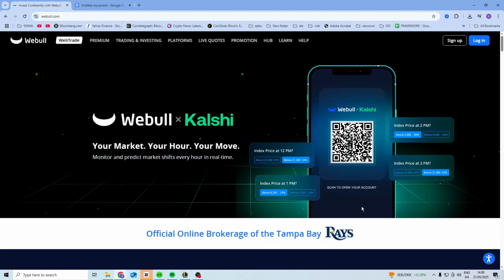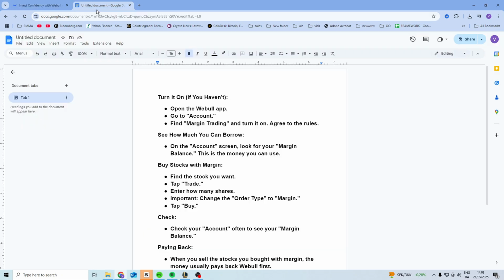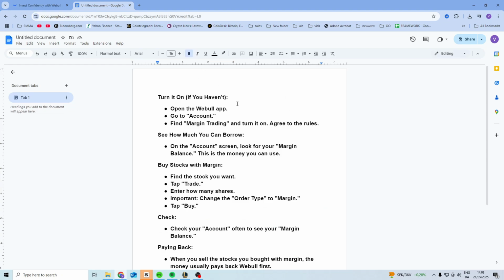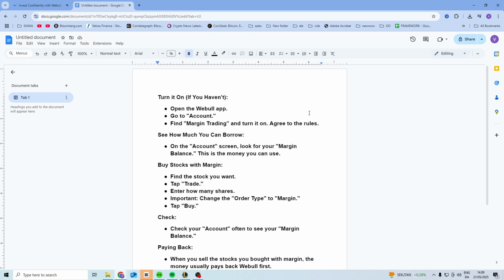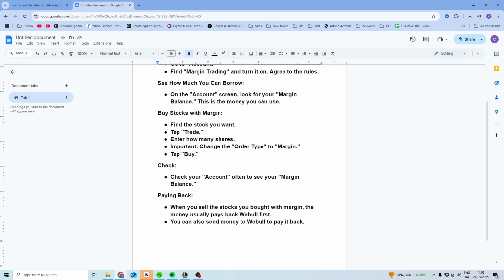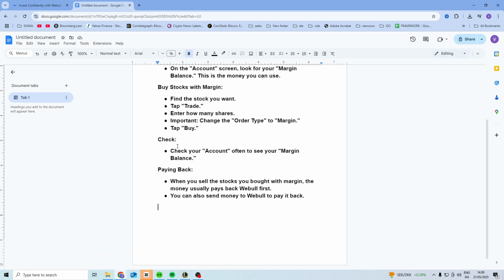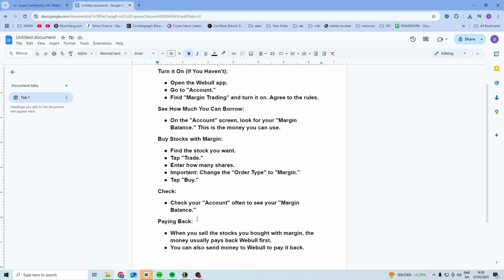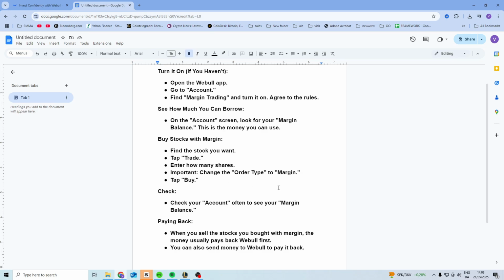How To Use Margin On Webull - Full Guide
In this video I'll show you how to quick easy and fast learn how to enable margin trading and how to do margin trading on Webull. The method is very simple and clearly described in the video. Follow all of the steps & see how to use margin in Webull!